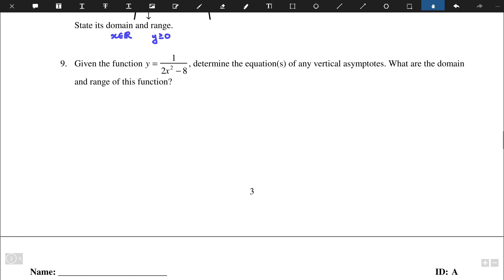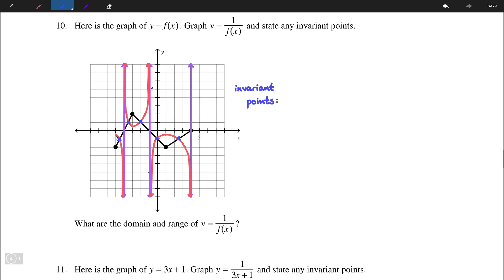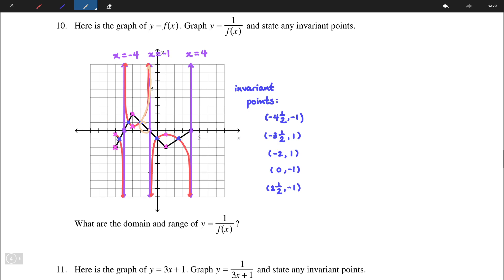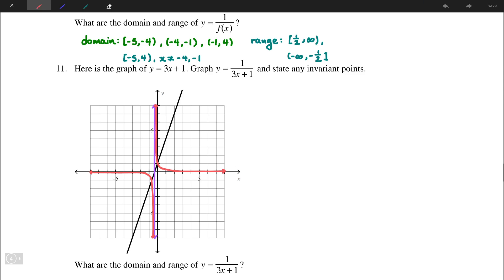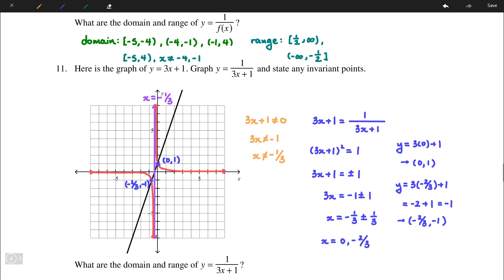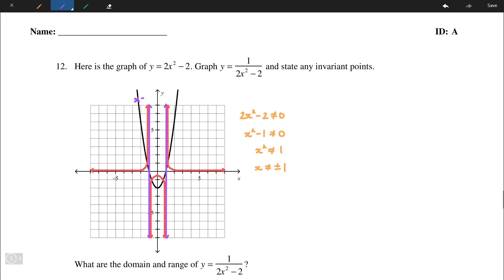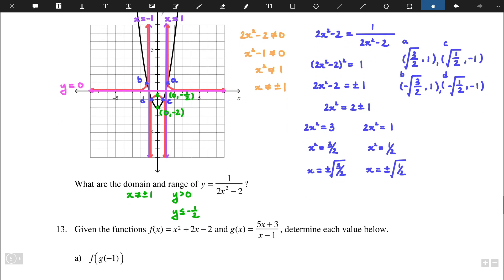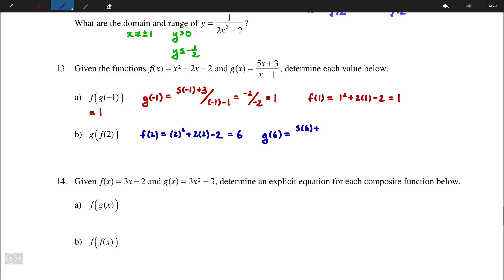Practice Test (Unit 3) - Questions #9 - 16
Part 2 of the Unit 3 (Function Operations & Composite Functions) Practice Test, Questions #9 - 16

0:12 #9 - 10
10:26 #11 - 12
23:24 #13 - 14
26:39 #15 - 16